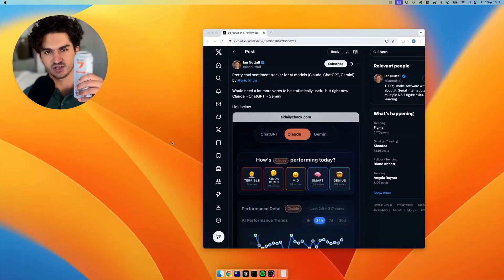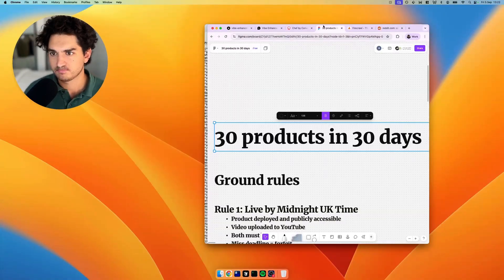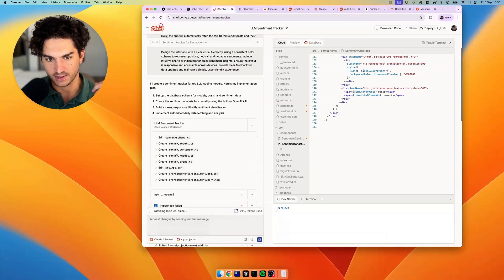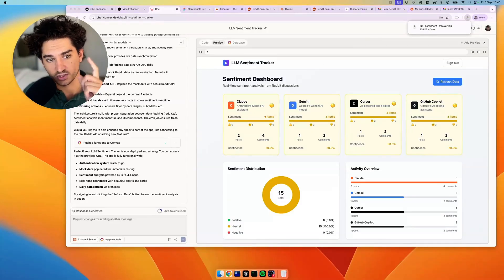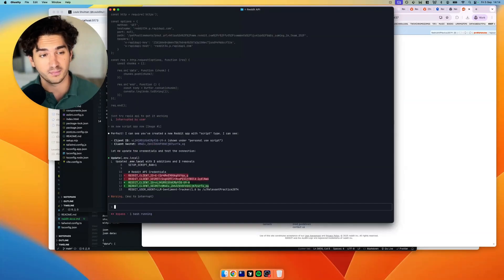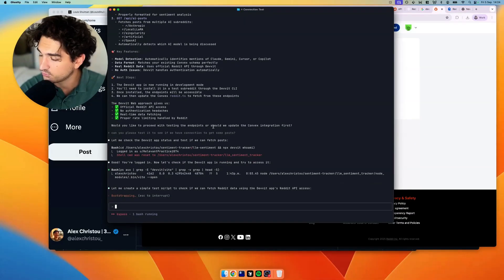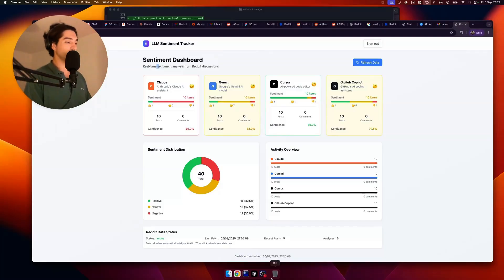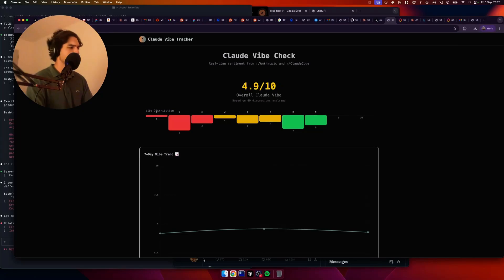Is Claude broken? (I built the answer) | 30 apps in 30 days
00:00 Introduction to the 30-Day Challenge
00:26 Today's Project: Sentiment Tracker Tool
01:32 Building the Sentiment Tracker
02:46 Setting Up the Reddit API
04:30 Refining the Sentiment Tracker
13:21 Evening Session: Finalizing the Tool
18:00 Conclusion and Future Plans